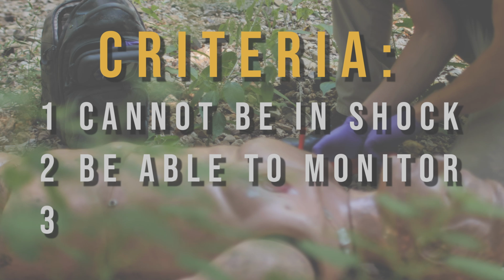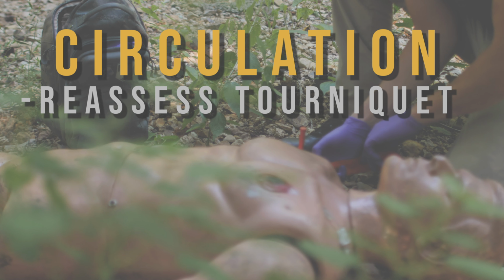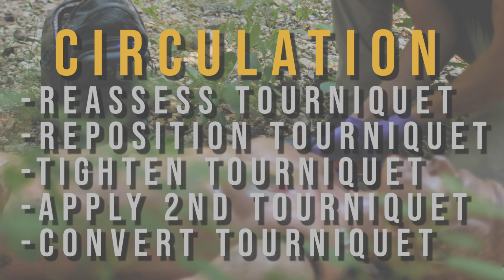How and when to reassess, replace and convert your tourniquet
Following the MARCH algorithm set by the CoTCCC, when you get the to "C" portion you are assessing and treating CIRCULATION. One of the objectives here is to assess the effectiveness of any tourniquet applied and to readjust as needed for any changes at hand.

This video runs through the basics for assessing a tourniquet and what adjustments you should make. Remember that any medical intervention you make should be followed up by a reassessment to make sure it is doing what you want it to do.

Train hard. Stay vigilant.